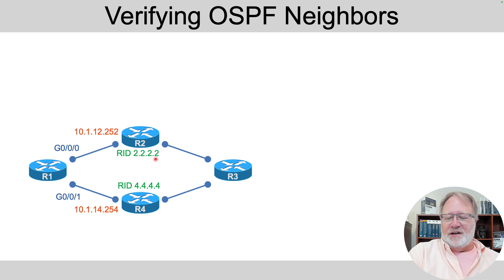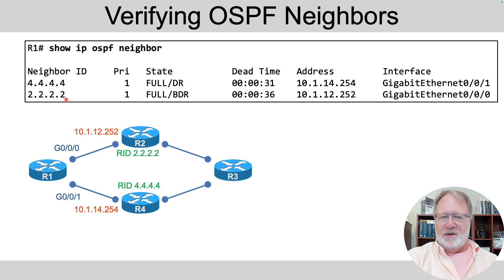OSPF Router ID Confusion? Check These Three Rules First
OSPF has many optional features – but you can make it sing by configuring just a few key items. To start, configure an OSPF process and enable OSPF on interfaces using the network command.

This video picks up the story, assuming you know the basics of OSPF concepts and are ready to learn OSPF configuration. The video works through the main steps and the intricacies of OSPF configuration for these fundamental steps.

📘 Matches CCNA Official Cert Guide:
*Volume 1 Chapter 22 Section 1B*

*Chapters*
00:00 Intro
01:20 1) Sample Network for Discussions
02:17 2) Configuring the Router ID
04:09 3) The Three Rules for Choosing the RID
08:00 4) Config Now, RID Changes Later
10:54 CCNA Exam Advice

*Video Vs. the Books:*
You will find these same topics in the Official Cisco Press CCNA Cert Guides as follows:
- Volume 1
- Chapter 22
- Section 1

*This Lab's Review Activity*
*Config Lab – “OSPF Router ID”*